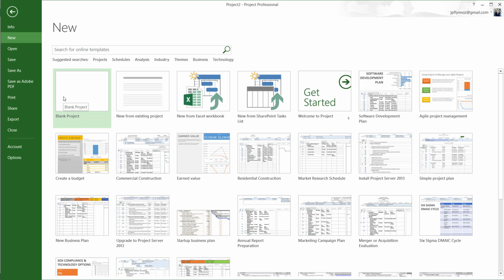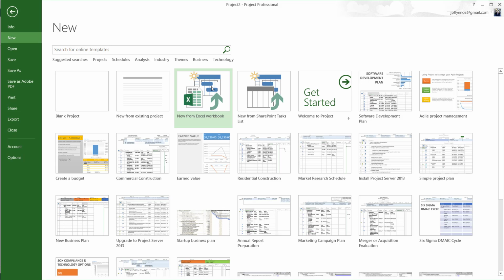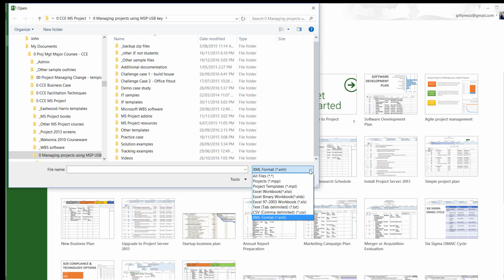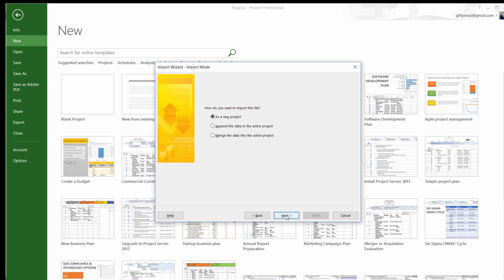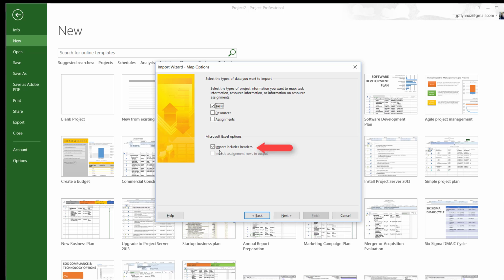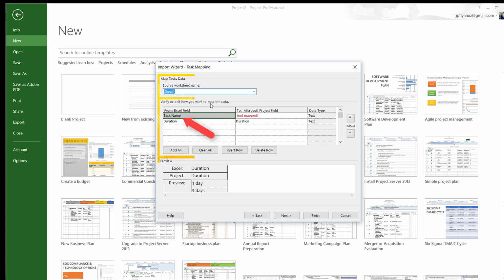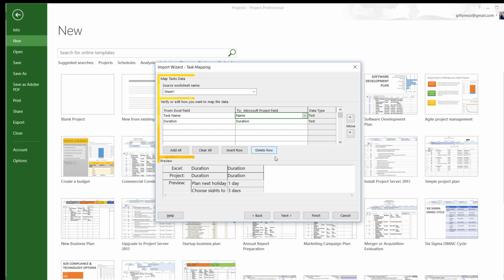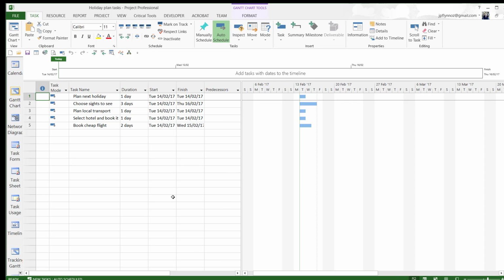Tips and Tricks in Microsoft Project - Tip #2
Microsoft Project 2010, 2013 and 2016 allow you to import project tasks and project resources from an Excel spreadsheet.  While copy and paste is faster and more powerful, the import wizard is a useful feature to understand.